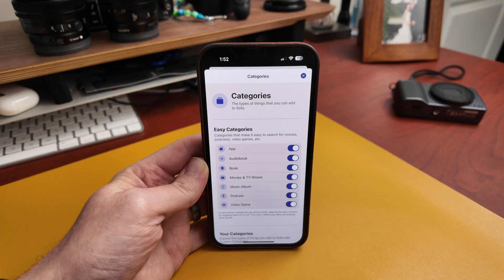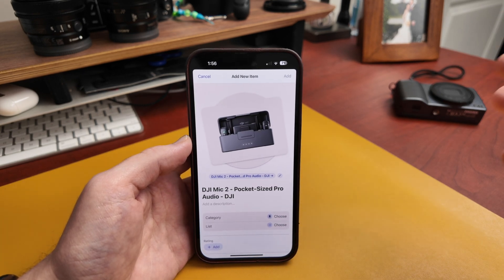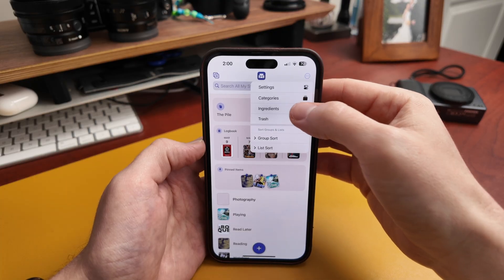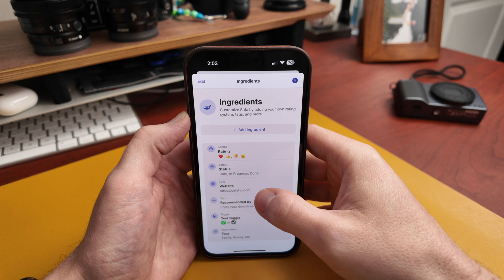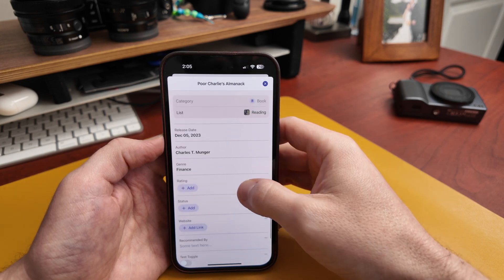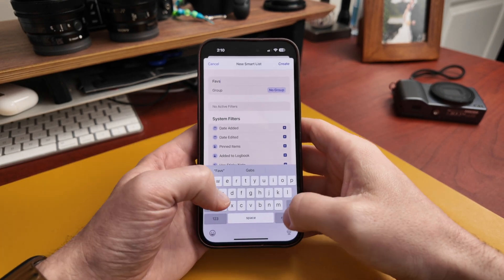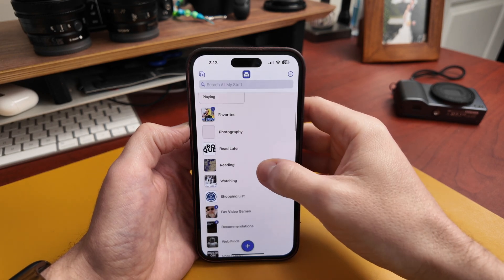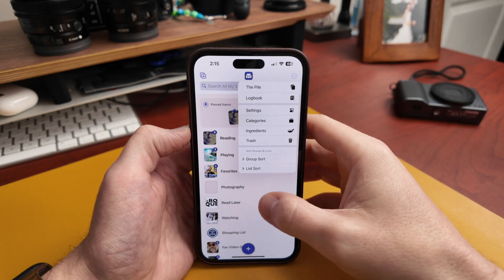Sofa 4.0 Preview: All The New Stuff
Sofa 4.0 is officially coming soon! In this video I give a preview of all the big stuff that's coming.

0:00 Intro
0:15 Add Basically Anything
4:16 Fiddle-Free Expandability
9:49 As Simple or Complex as you Want
16:16 Wrapping Up

THINGS MENTIONED

LINKS